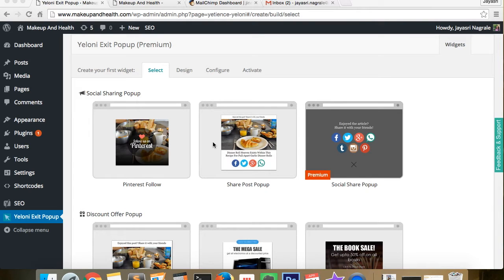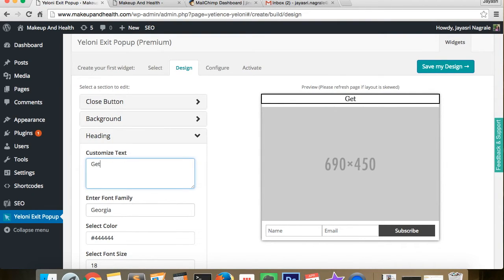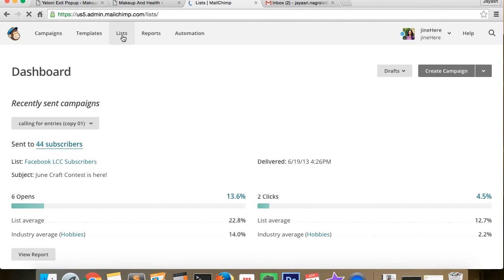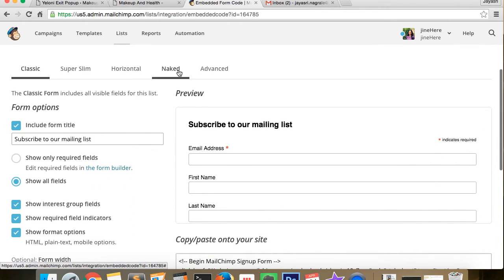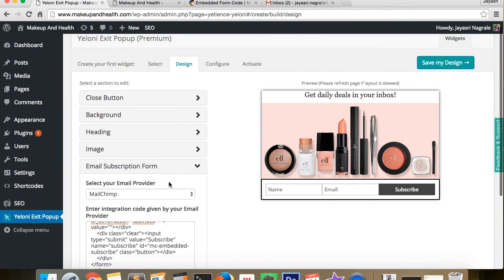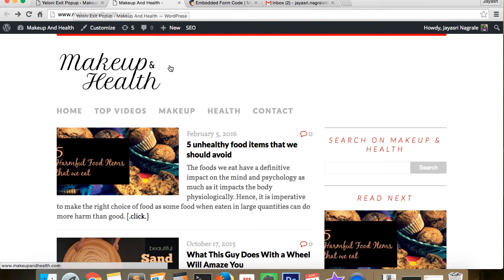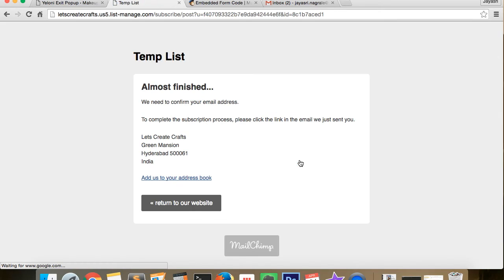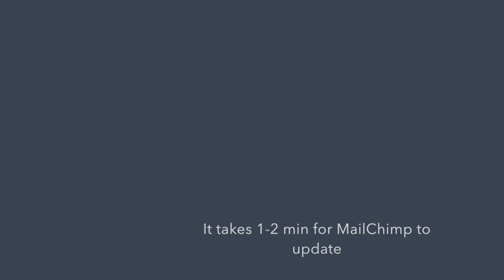Mailchimp Wordpress Popup Integration - Yeloni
Here is a quick tutorial on how to integrate Mailchimp with Yeloni to create high converting exit popups on your wordpress website. Yeloni is a wordpress mailchimp plugin that adds mailchimp signup form easily on your website.